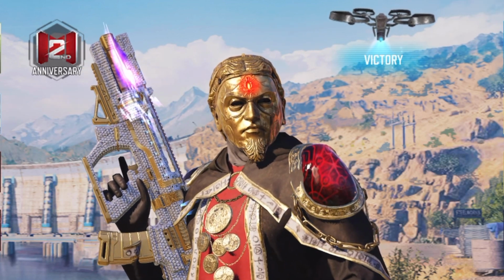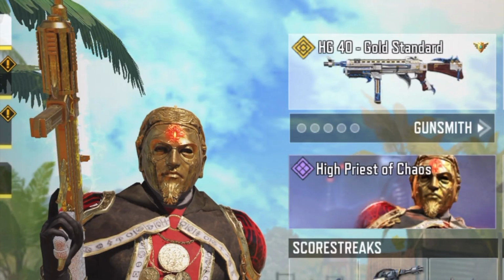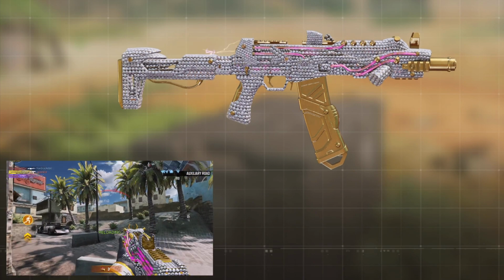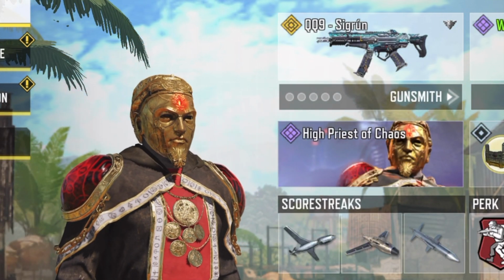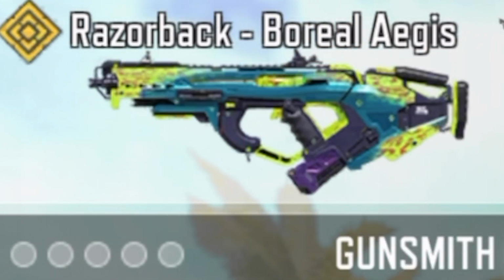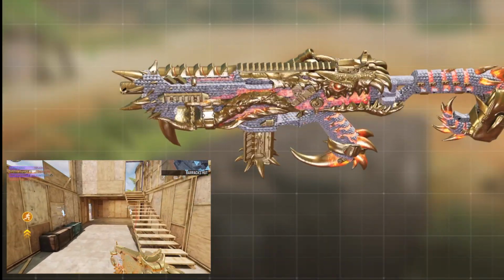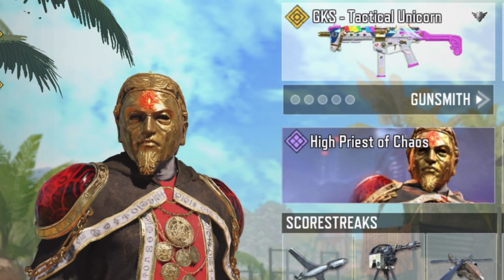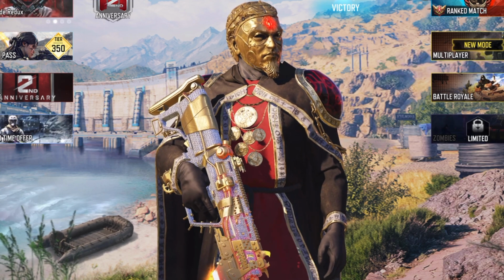Diamond 💎 Legendary SMGs just hit different...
New Series - Diamond Legendaries! We will be going through each weapon category to show the Legendary Weapons - in the only way I know how. Diamond Camo!

Second on the list - Sub-Machine Guns

Enjoy!  Peace...